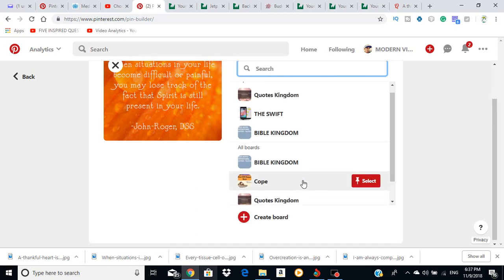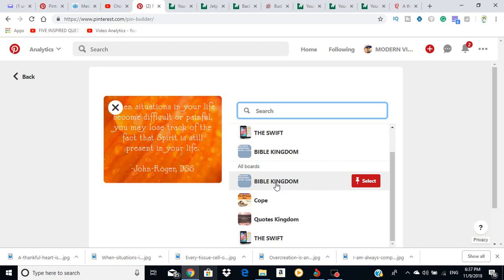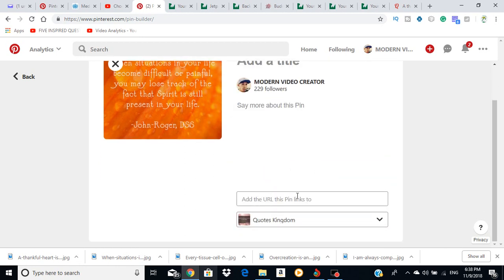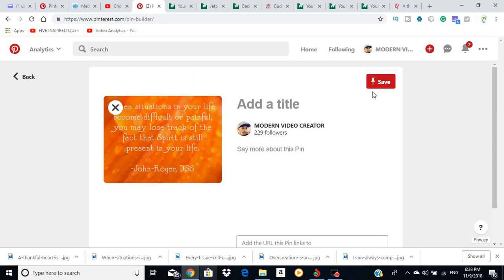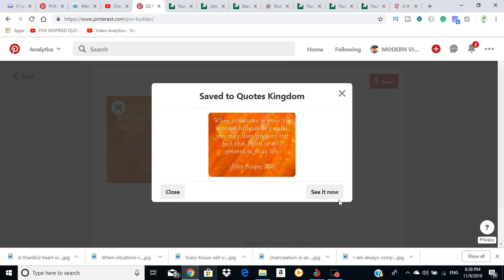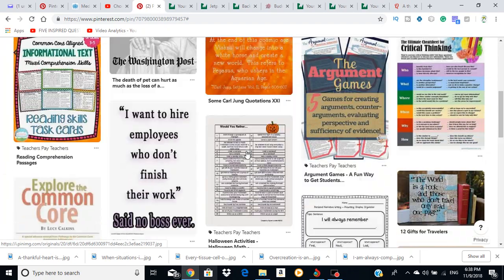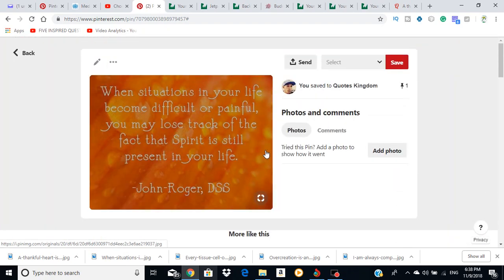HOW TO UPLOAD VIDEO ON PINTEREST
This video is the complete video on how to create or upload video or post on Pinterest.thank's for watching.